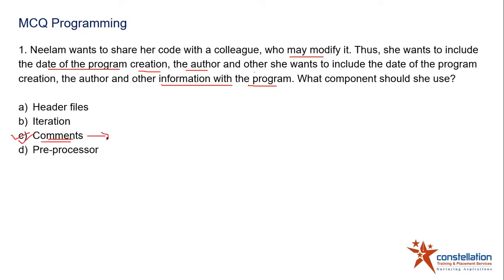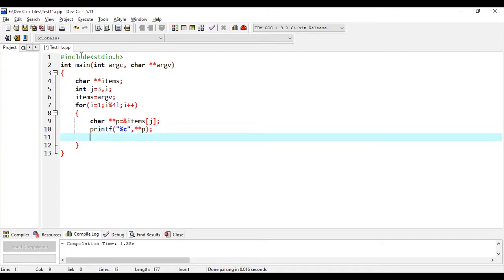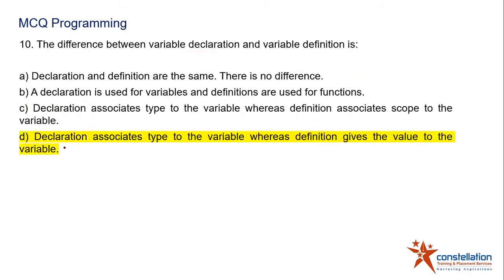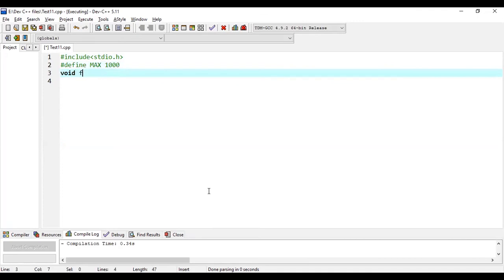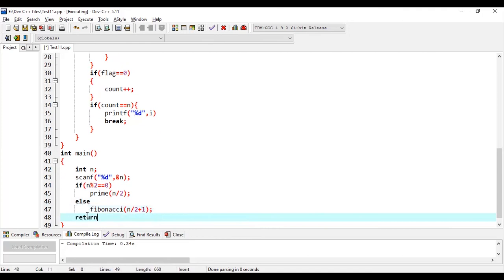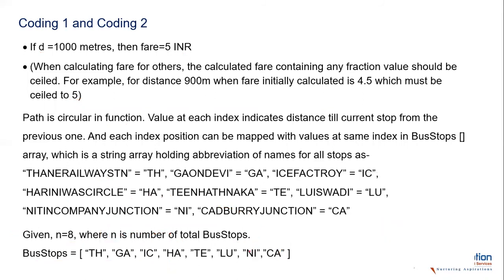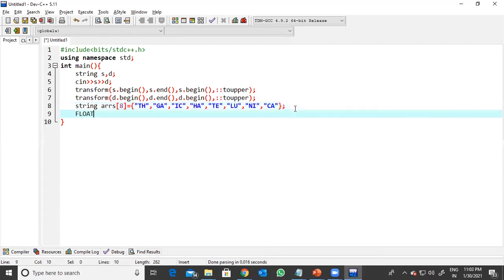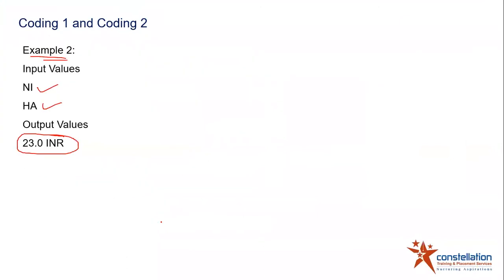TCS NQT 2021 Video 1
TCS NQT 2021 Coding Test Preparation
Through Video Series and Live Classes

C, C++, Java, Python

Get 18 Videos of Solved Test Papers Total 90 hours of video and live classes @ Rs.599 only

✅ Final year, Pre-final year, 2020, 2019 and 2018 pass out batches
✅ Series of 18 videos, each video covers one question paper of TCS NQT
✅ Total 90 hours of video and live classes
✅ Doubt clearing live session with our faculty, Vivek Gaurav
✅ Complete preparation for TCS NQT through an easy to understand video series and live classes

Salient Features of Our Courses
✅ A total of 18 videos, 3 free and the rest available to paid subscribers
✅ Each Video has the workout of one question paper with Sections IV, V and VI, taught by Mr. Vivek Gaurav
✅ Solutions using different languages allowed in the exam – C, C++, Java and Python
✅ One doubt clearing session close to the exam date to the paid subscribers